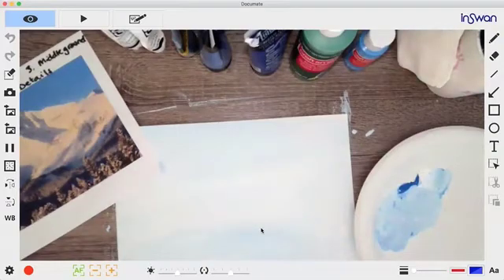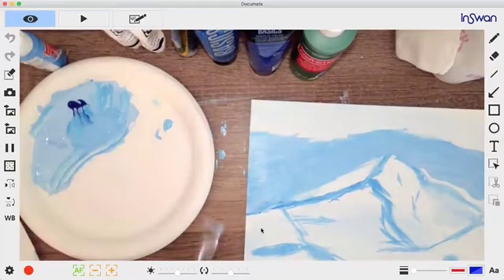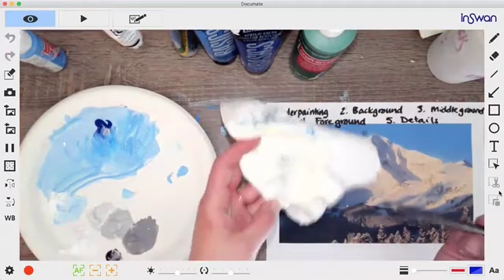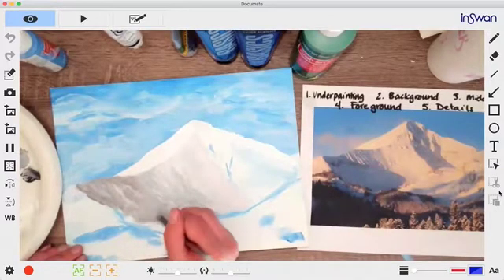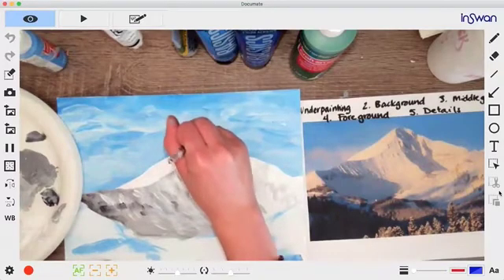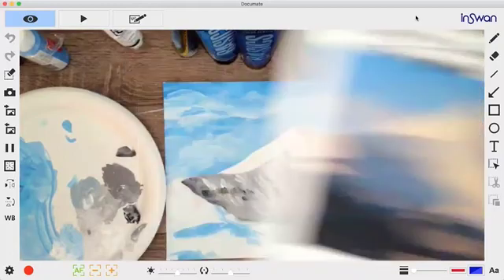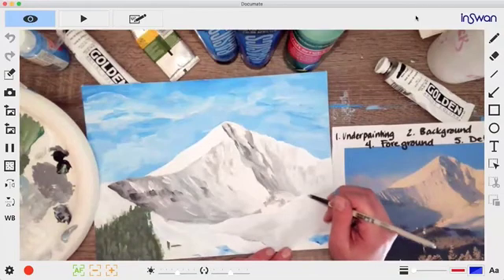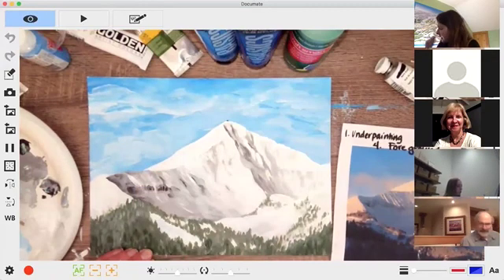Peak Painting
Step by step painting of Big Sky's iconic Lone Peak!